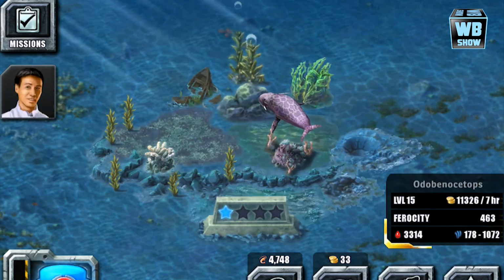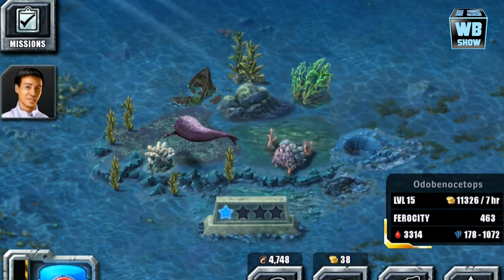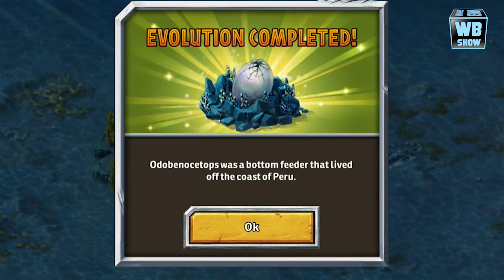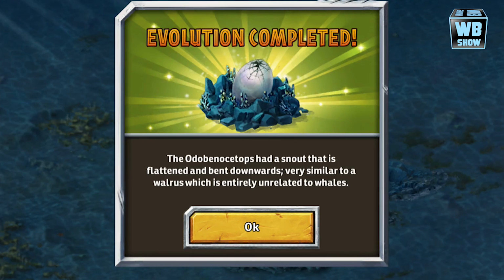Jurassic Park Builder - DNA Aquatic - Odobenocetops